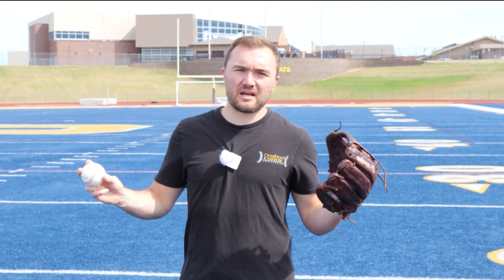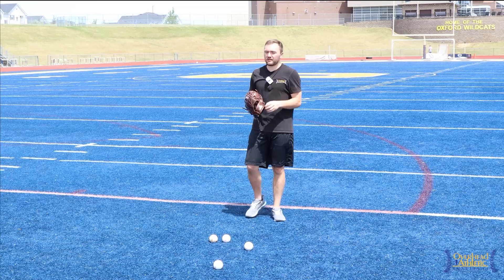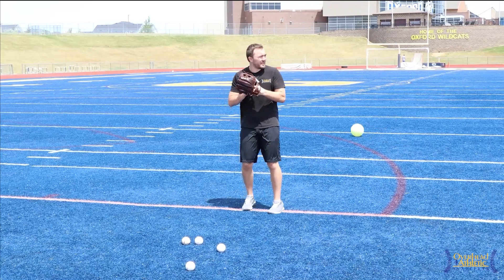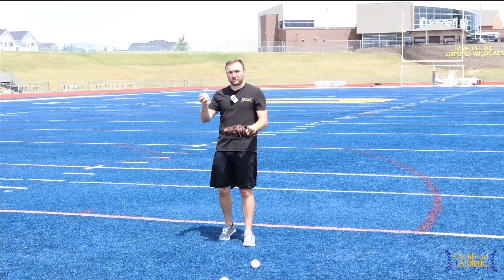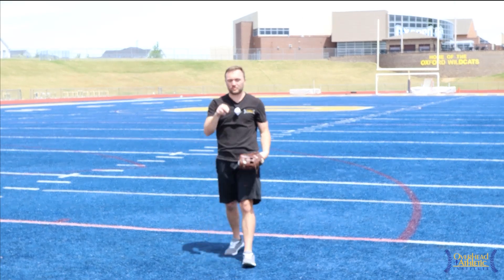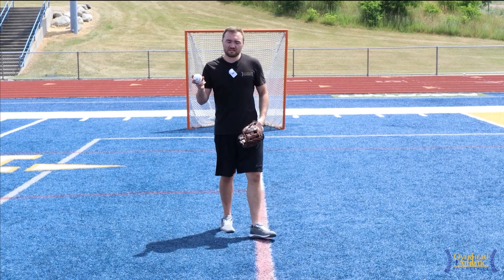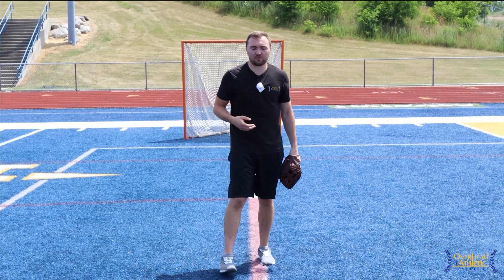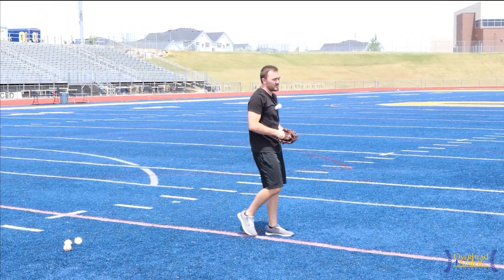The 4 BIGGEST Throwing Mechanics Mistakes in Youth Baseball